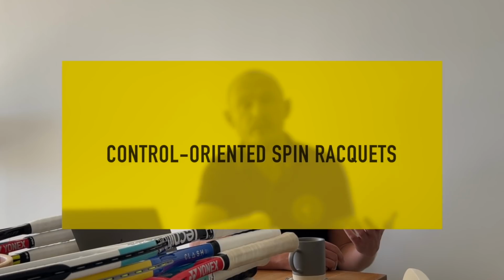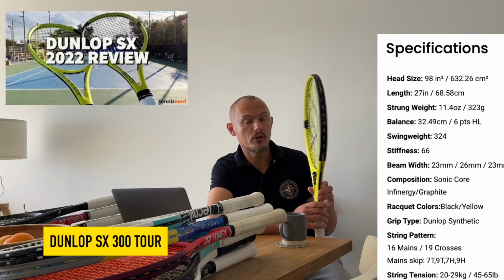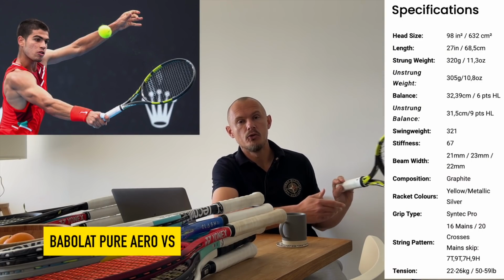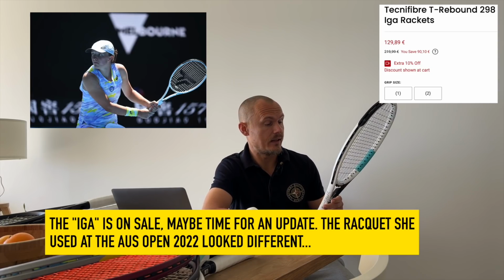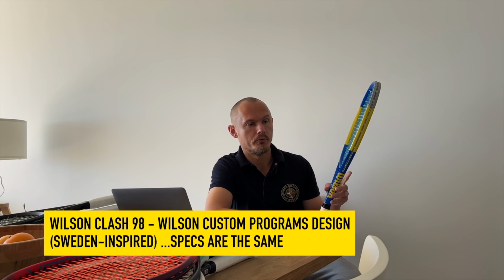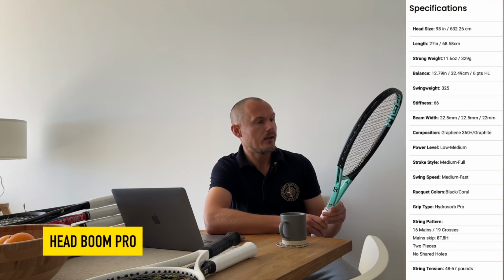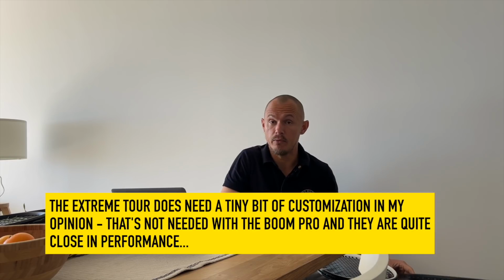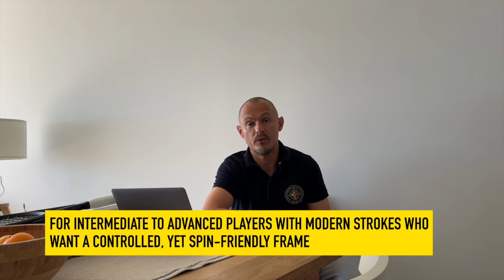The best tennis racquets for spin and control